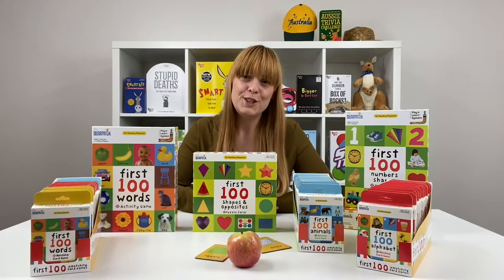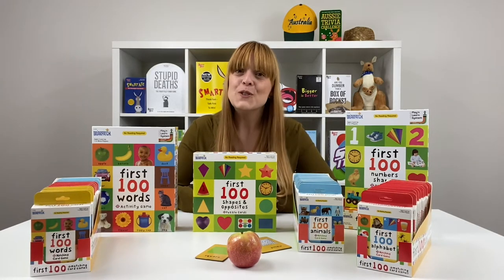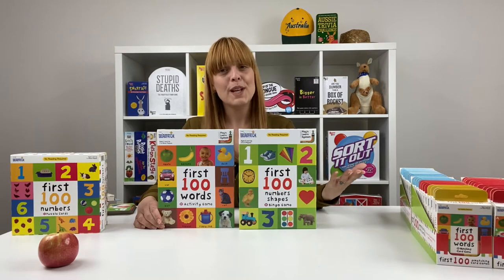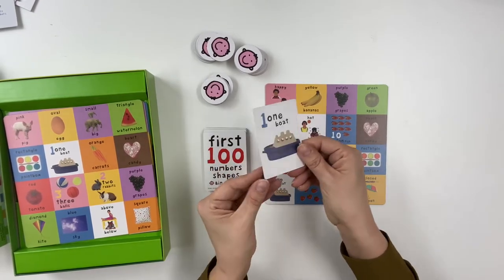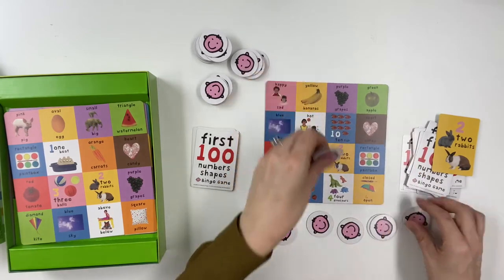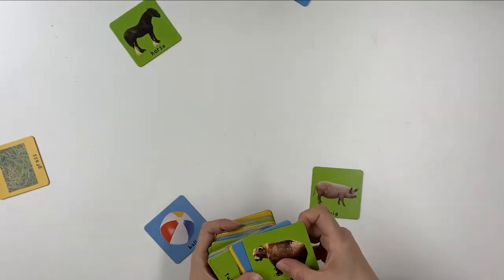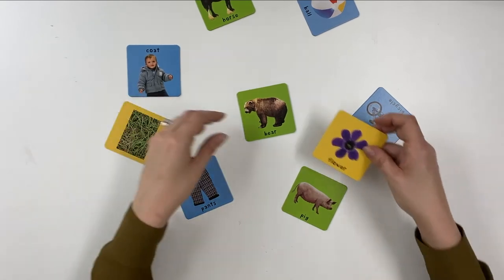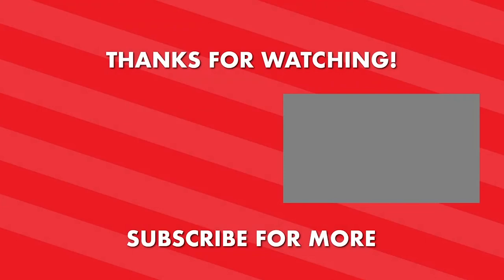HOW TO PLAY First 100 Games and Puzzles: Educational Games for Toddlers and Preschoolers | UGSTUDIOS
Looking for educational board games and puzzles to keep kids entertained at home and indoors? Look no further! Mel from UG Studios shows us the First 100 Games and Puzzles, a range of educational games and activities made for ages 2 and up.

These early learning games incorporate key developmental milestones into game play, and help with counting, motor skills, shape and color recognition, as well as social skills (and even patience!). Each of the First 100 Games incorporates aspects of the Ugames Play N Learn System, whether it be math, social, or creative skill building.

Games Featured:
First 100 Numbers Shapes Bingo Game
First 100 Words Game
First 100 Matching Card Games
First 100 Puzzle Cards